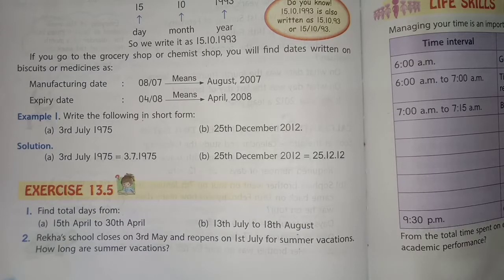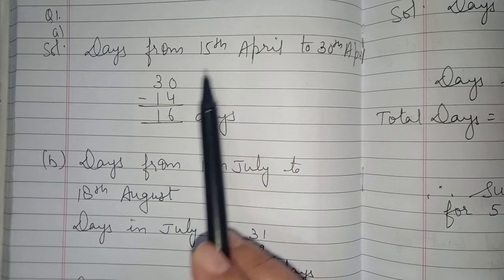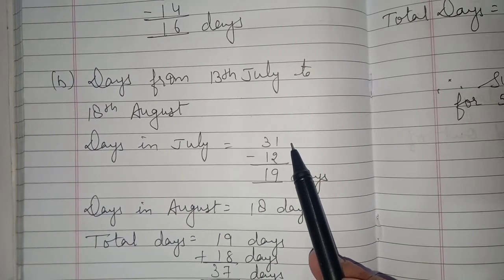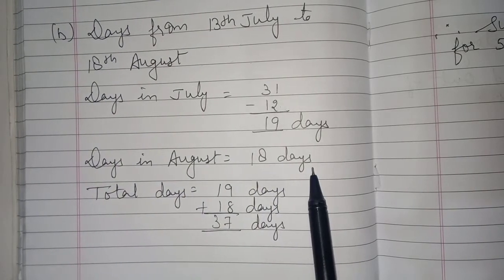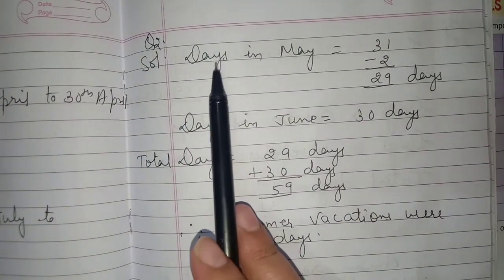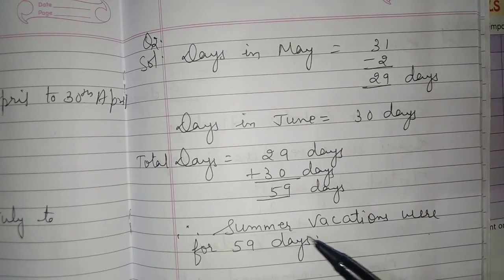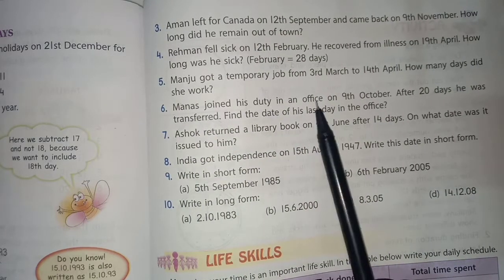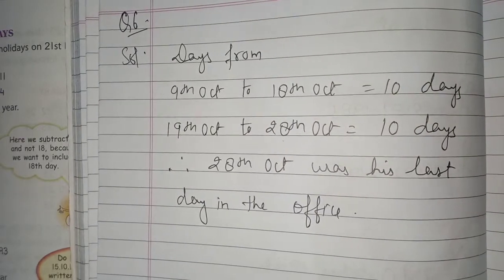Grade 4 Mathematics Ch - 13 Time Ex-13.5|CBSE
APS Class 4 Mathematics | CBSE | Ch - 13 Ex - 13.5| Time | Grade 4 Mathematics Ch - 13 Time Ex 13.5